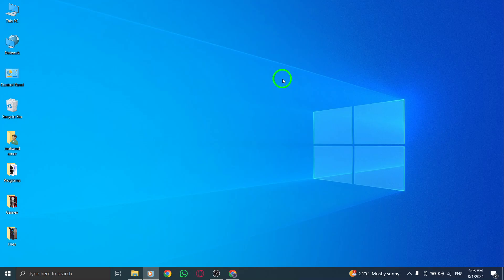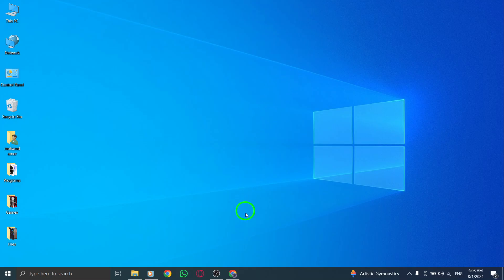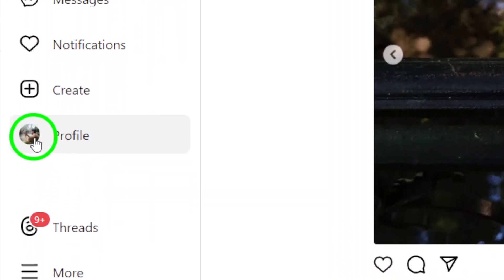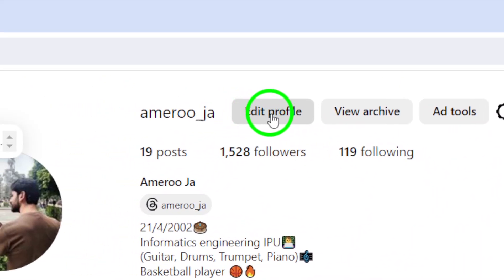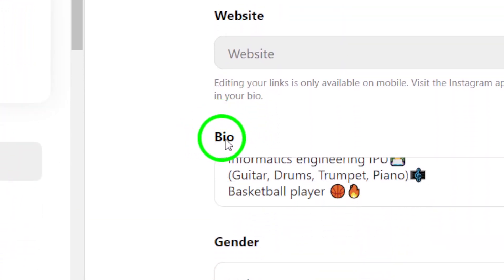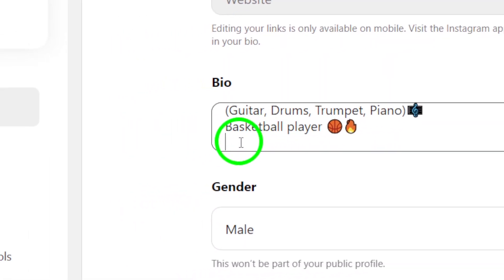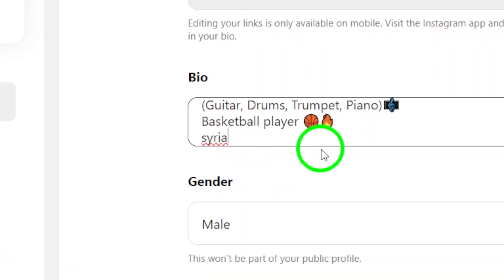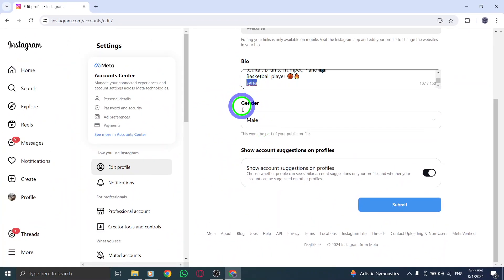How to Add Your Location on Instagram On PC (New Update)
Learn how to easily add your location on Instagram using your PC with this simple guide. Recently updated features make it more convenient than ever to share your location with your followers. Follow these easy steps to enhance your profile.
Steps to Add Your Location on Instagram on PC:

1. Visit Your account.
2. Tap your profile picture at the bottom right.
3. Tap "Edit profile."
4. Tap "Bio."
5. Type your Location in your bio.
6. When you're finished, scroll down and click Submit.

Now that you know how to update your location on Instagram, start connecting with your audience more personally.